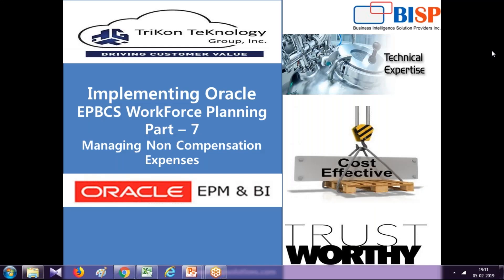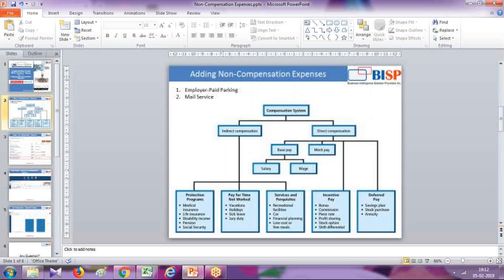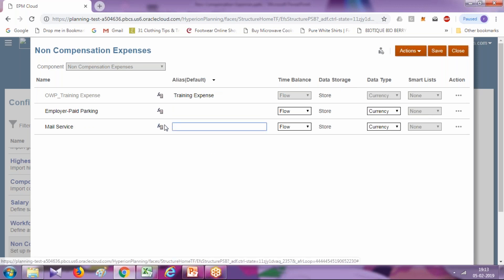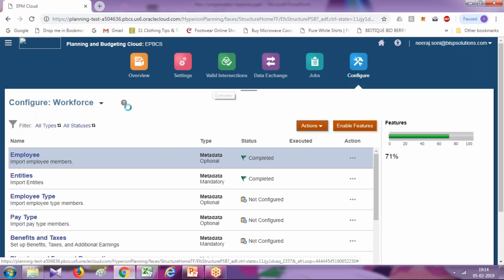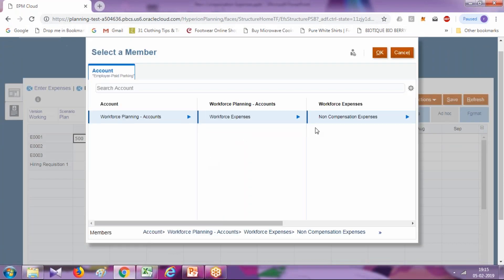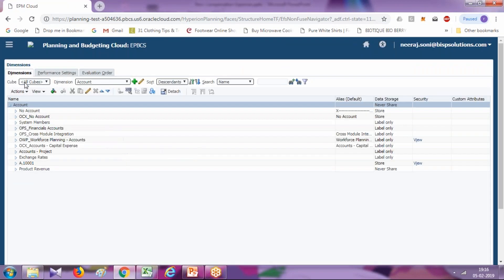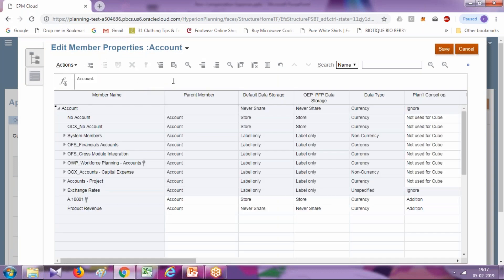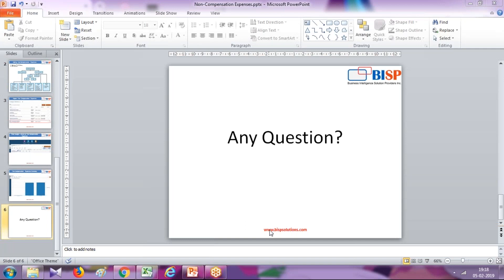Oracle EPBCS Workforce | Implementing Oracle EPBCS | Oracle EPBCS Tutorial | EPBCS Consulting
This video is all about on Oracle EPBCS Workforce.